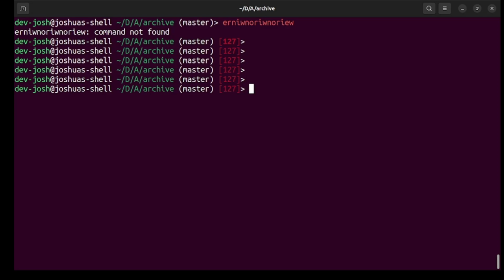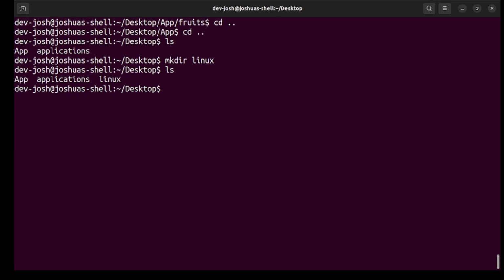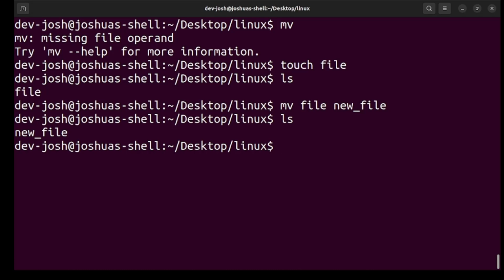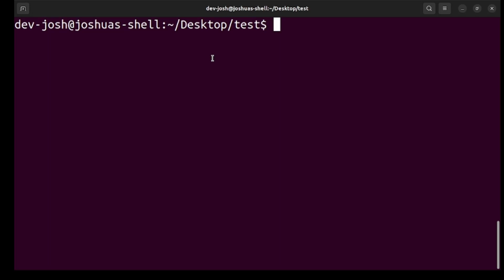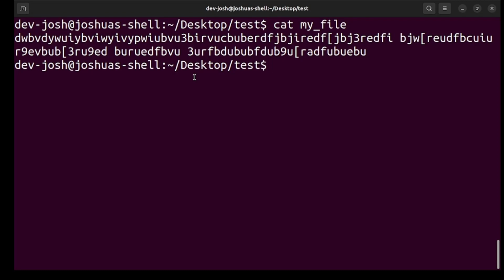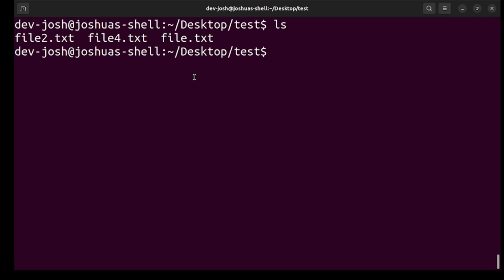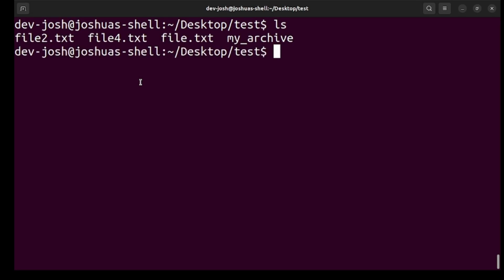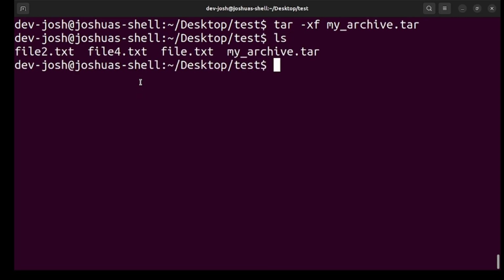Basic Linux Commands in Ubuntu.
Learn 20+ linux commands for beginners.